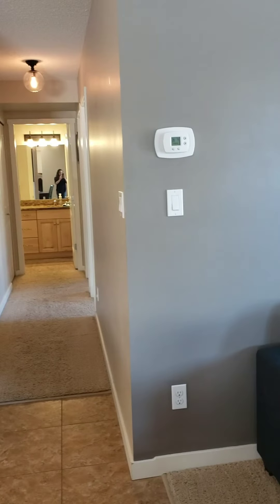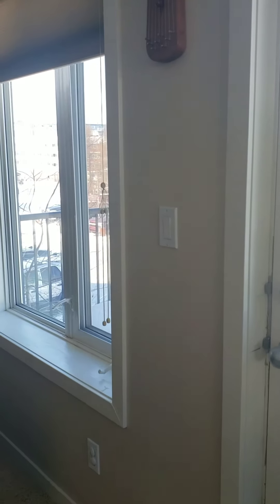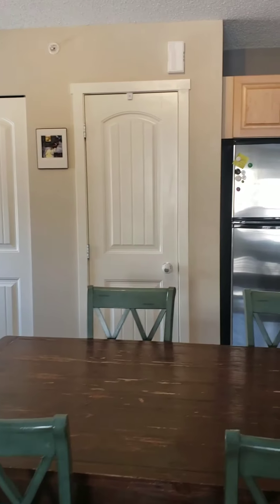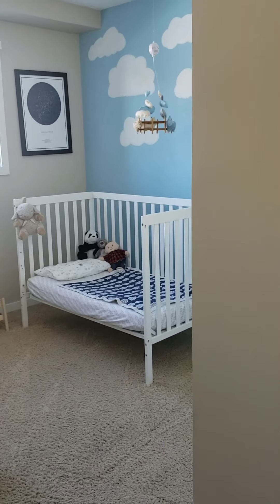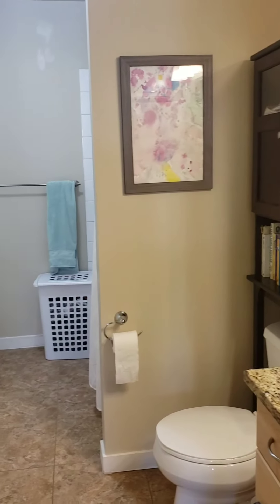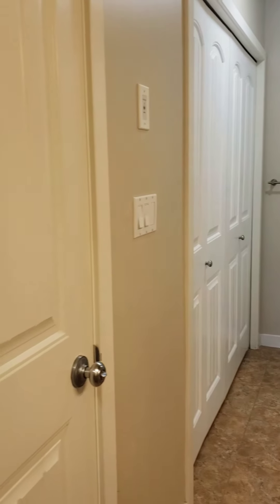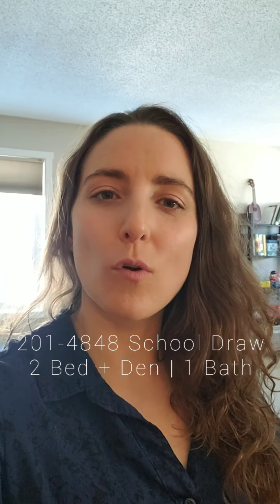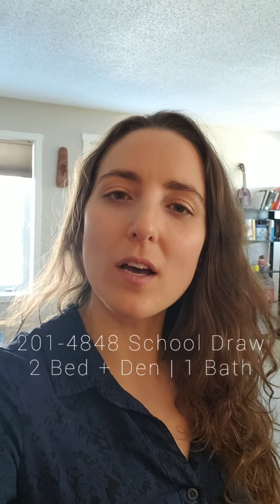201-4848 School Draw, Yellowknife NT Virtual Tour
Virtual tour of 201-4848 School Draw, Yellowknife NT. Coldwell Banker Northern Bestsellers,  Realtor Molly Milligan.